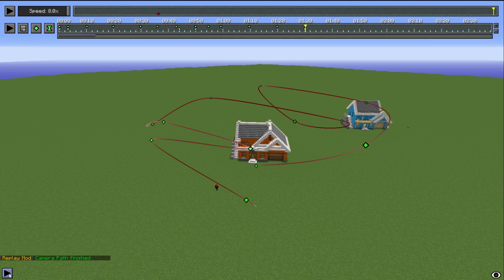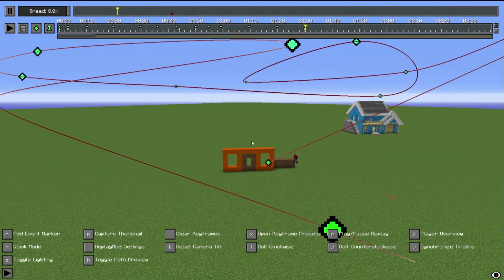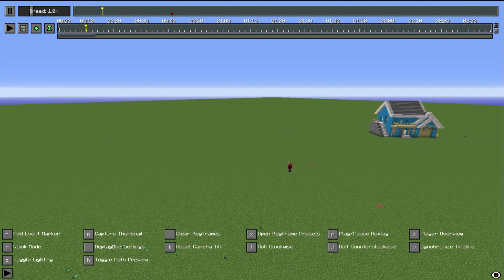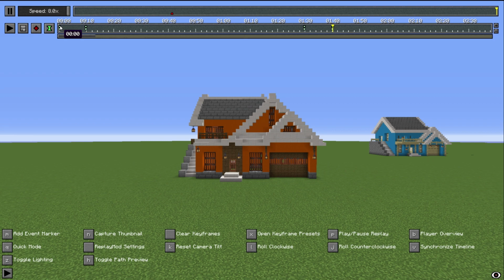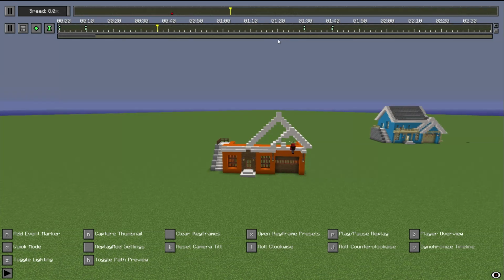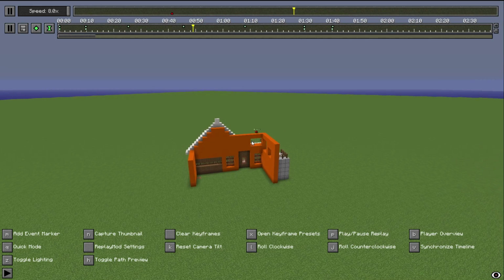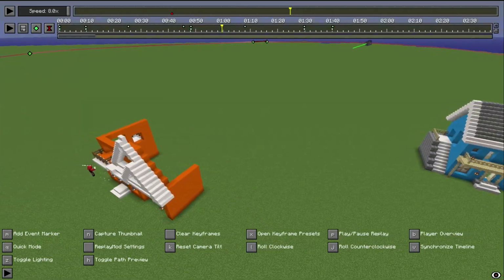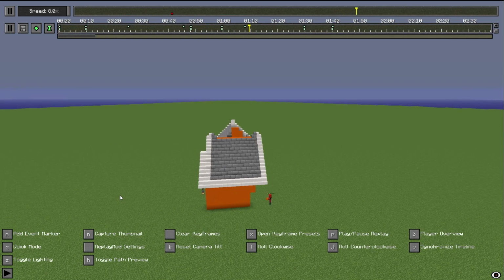Replay mod the Basics | Minecraft And Fabric 1.14.3 | Idea's and Tutorials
Let's tackle the very basic of how to use the replay mod!!! I hope this helps you out!

ikeeluuuuuu_

MUSIC